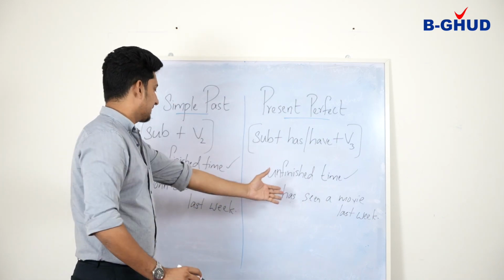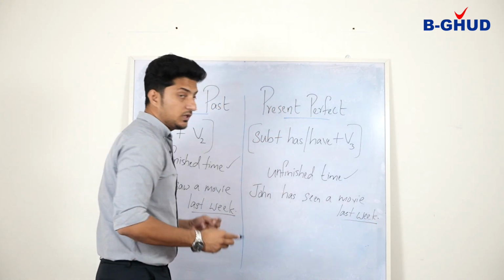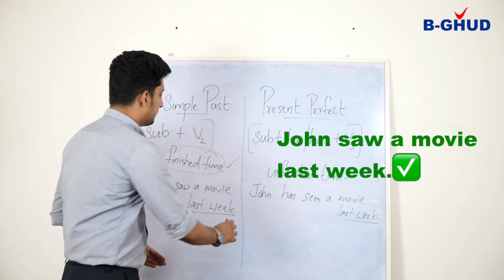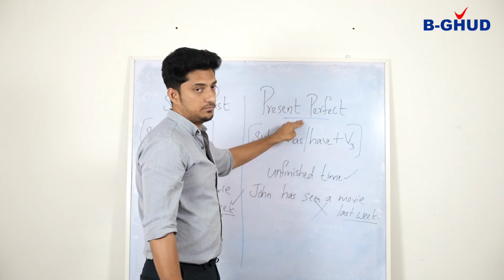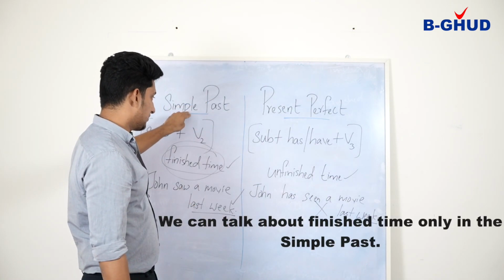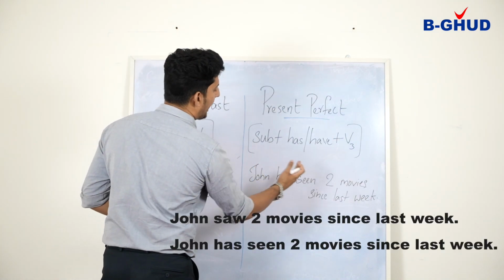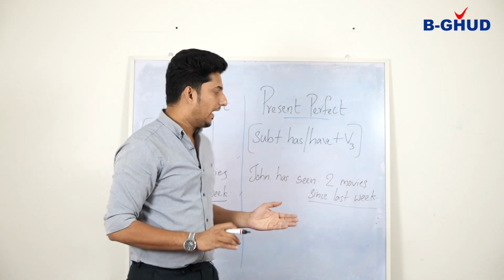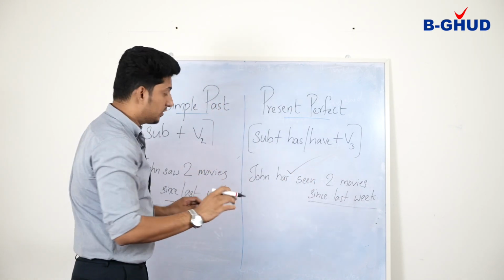USAGE OF SIMPLE PAST AND PRESENT PERFECT TENSES | B-GHUD ACADEMY | KOCHI | MAVELIKARA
B -GHUD is a conglomerate and it is considered as the most sought after institute for English in South India, to score a high band in most global exams in English. It has been awarded with the prestigious Platinum Plus Membership of both the British Council & IDP for 5 years consecutively. This is our 23rd year of producing excellent results on all the courses we undertake. We are known for imparting the best quality training in IELTS, OET, PTE & TOEFL.

In addition, we have been fostering quality training on English Fluency, Group Discussion and Interview Skills (From 9 am to 7 pm) for over two decades. Our ONLINE CLASSES on all the above exams also attract quite a good number of learners and our commendable results in the above-mentioned exams bearing testimony to the quality of our training, and the growing levels of trust the learners have with us. (Our ONLINE CLASSES are from 9 am to 9 pm. )

With an unbeatable track record of producing excellent results in the exams for the last 23 years, we must add that we are the pioneer in publishing six thoroughly researched, exhaustive books on IELTS and OET. Our best sellers are “IELTS & TOEFL MADE EASY”, “WRITING MADE EASY”, “OET WRITING MADE EASY” & ” OET GRAMMAR”. They are available in all the Gulf Countries, Singapore, Malaysia and India.

B-GHUD Manappallil Plaza ,
Puthiyakavu Mavelikara 690101
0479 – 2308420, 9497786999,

B-GHUD
Thottunghal Building,
Durbar Hall Rd,
Jos Junction,
Ernakulam, Kerala 682011